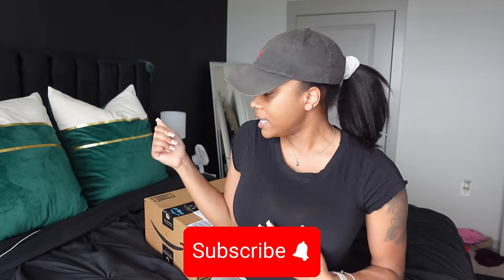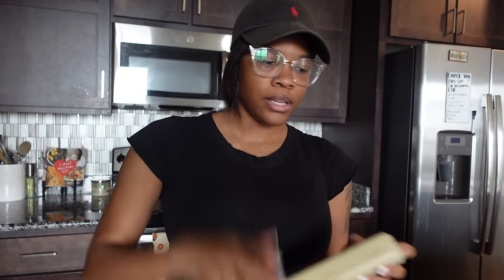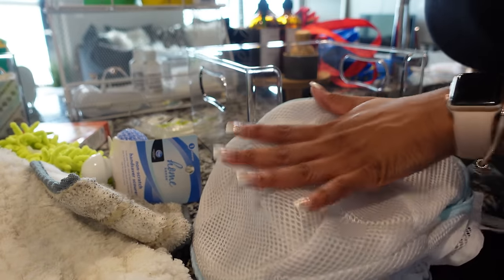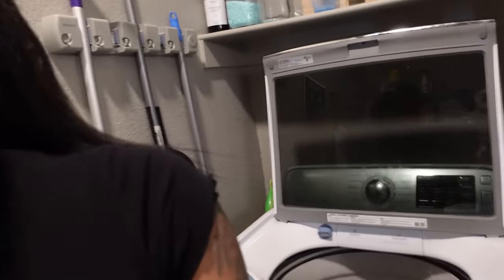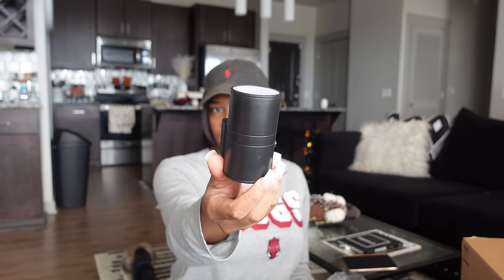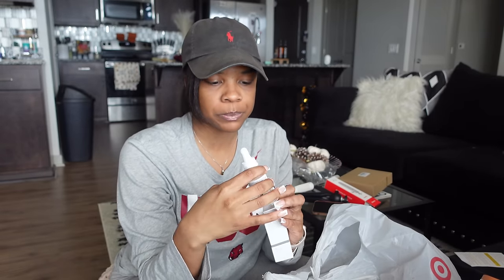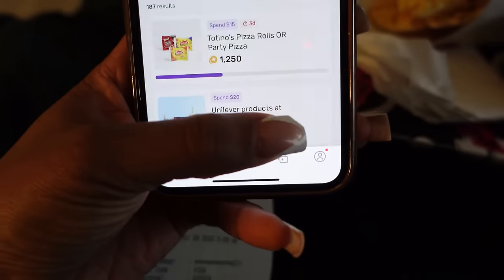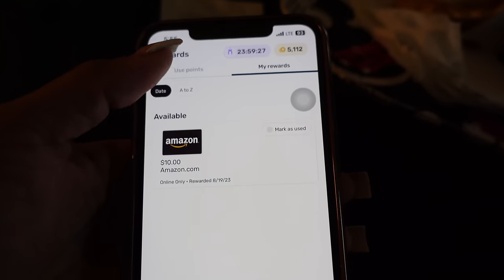MOVING VLOG S4E11🏠| HUGE AMAZON HAULS, New furniture! Target Runs, Organizing + Chit Chats + MORE💞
Home items

Bathroom items

AGE: 25
BIRTHDAY: Aug 1st
CAMERA: Sony ZV-1
EDITING SOFTWARE: Final Cut Pro

Time stamps
0:00 intro
0:35 Amazon haul #1
7:59 installing wallpaper
9:46 cool Amazon find + updates
11:14 organize laundry room + doing laundry
16:24 Feeding Prince + Cooking dinner
20:02 Huge Amazon haul again lol #2
29:15 target haul
35:05 new mirror + chit chats etc
41:52 Drive w/ me to target + car haul + cycle chitchat
55:08 back home coupon app fetch
56:16 putting up my new items
1:01:16 new entry way table building + set up
1:12:03 Walmart grocery delivery
1:17:55 outro/ Cycle update on vitamin D